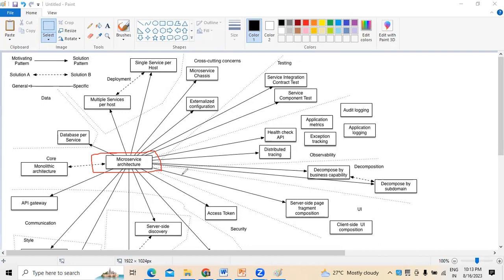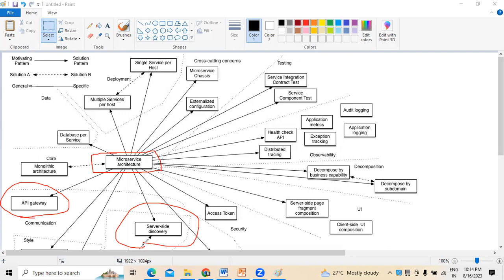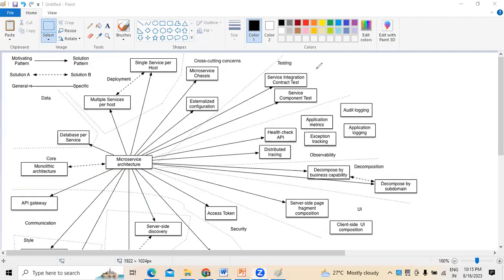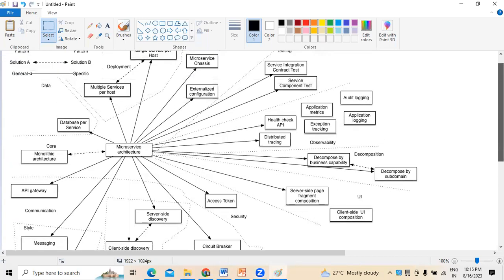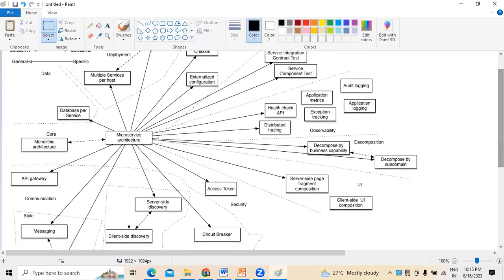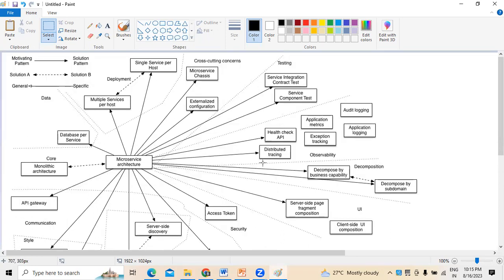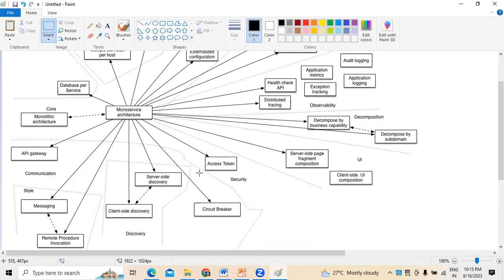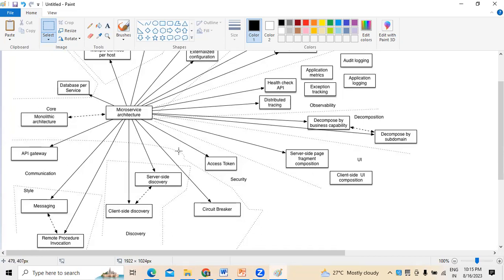Microservice architecture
This video is all about Microservice architecture